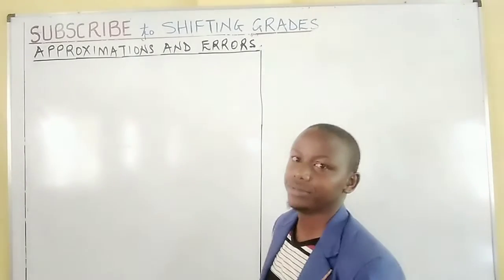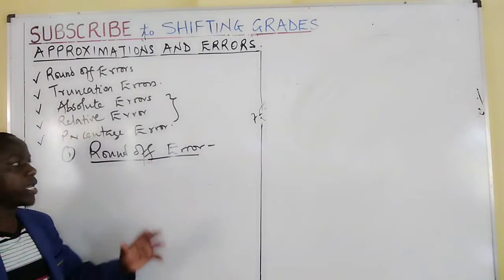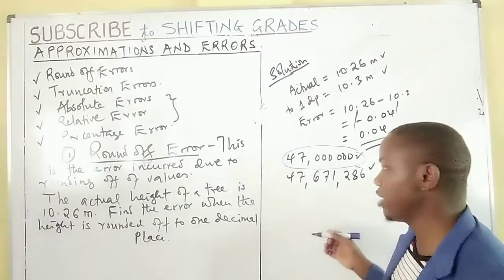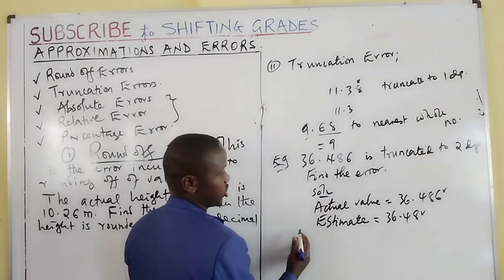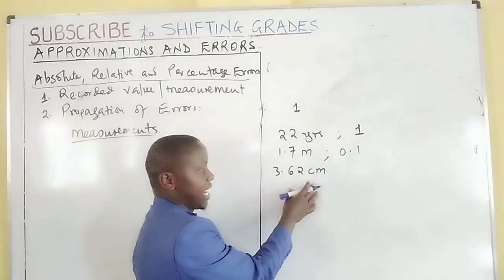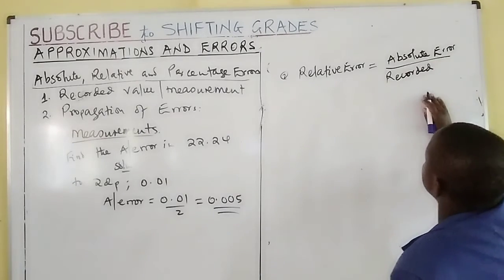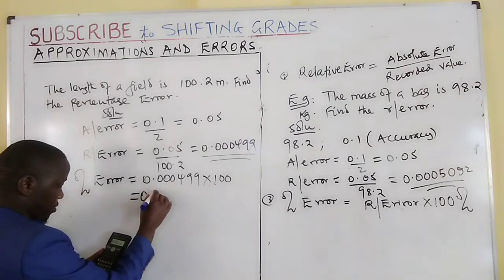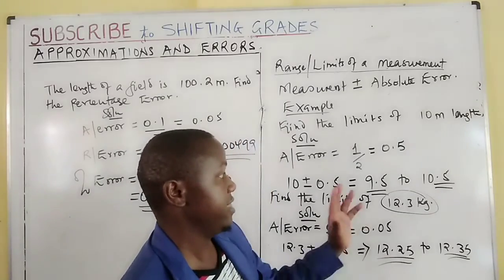APPROXIMATIONS AND ERRORS- TYPES OF ERRORS.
Truncation, round off, absolute, relative and percentage error